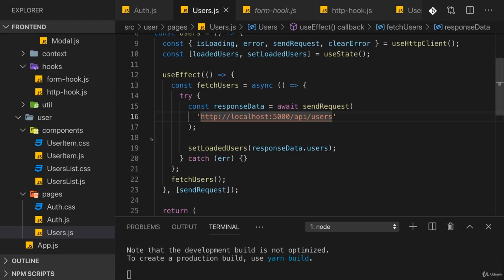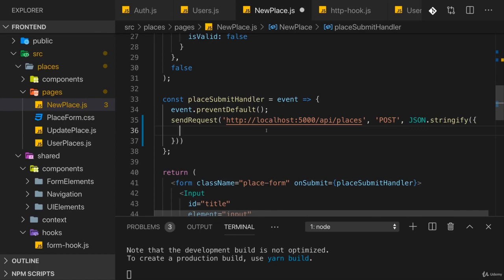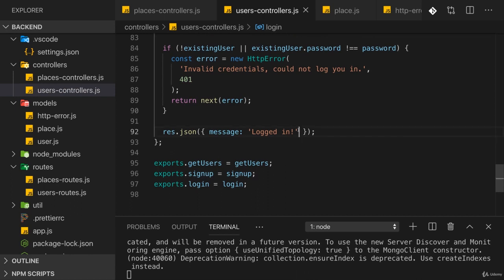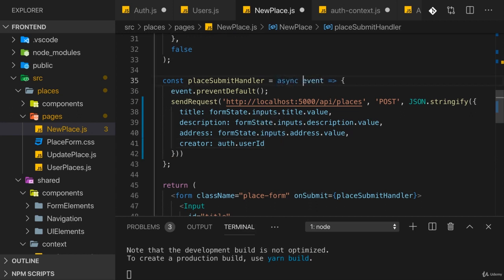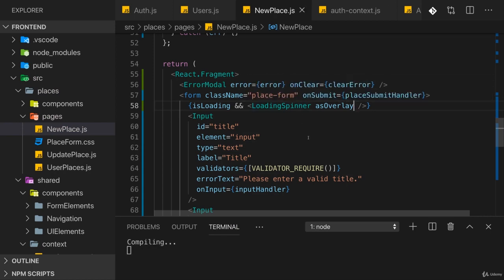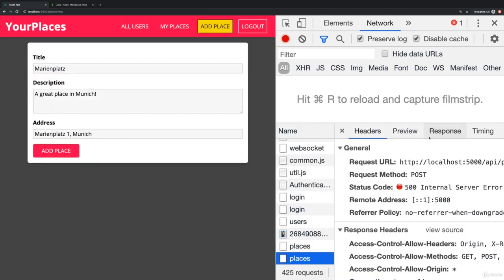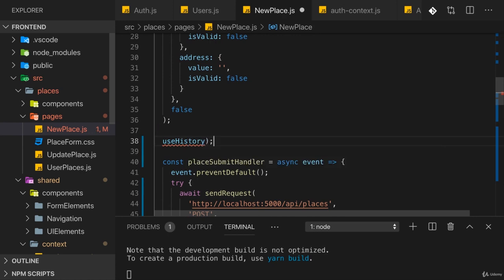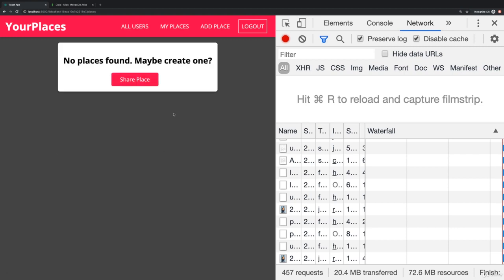12. Adding Places ( POST )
"Mastering the MERN Stack: Unveiling Seamless Connectivity between React.js Frontend and Backend Systems 🚀"

In this captivating Chapter 10 of our comprehensive course, "The MERN Stack Fullguide," we delve into the pivotal skill of establishing a powerful connection between the dynamic React.js frontend and the robust backend. Get ready to embark on a journey that will elevate your development prowess to new heights! 🌟

Lecture No. 12 - "Adding Places (POST)": Unravel the Art of Sending Data with Flawless Precision 🏞️

In the digital landscape of tomorrow, seamless connectivity is the bedrock of innovation. 🌐 In Lecture No. 12, we bridge the gap between frontend and backend development, enabling you to effortlessly transmit data using the POST method. Dive into the intricacies of HTTP requests and responses, as we guide you through crafting and sending requests to add places to your application. With a futuristic vision in mind, we empower you with the skills to shape the digital world of the future. 🚀

Unlock the secrets of effective communication between your React.js application and backend servers. Our comprehensive lecture covers:

- Understanding the POST method: Transform your coding prowess by mastering the art of sending data to the server with precision and efficiency.
- Crafting seamless requests: Delve into the syntax and structure of POST requests, ensuring your data reaches the backend flawlessly.
- Handling server responses: Learn how to interpret and utilize responses from the server, creating a robust and interactive user experience.

Embrace the Future with Essential Resources 📚🔗

As we journey through this enlightening chapter, here are some invaluable resources to further enrich your learning experience:

1. MDN Web Docs - HTTP methods: [Link]

3. Express.js Official Documentation: [Link]

4. MongoDB University - Learning Pathways: [Link]

The digital world is constantly evolving, and so should your skill set. Join us in shaping the future of web development by mastering the art of seamless connectivity in the MERN stack.

So, what are you waiting for? Let's embark on this transformative journey together and build a brighter, more connected tomorrow! 🌐🛠️